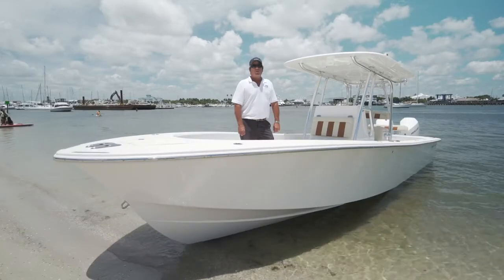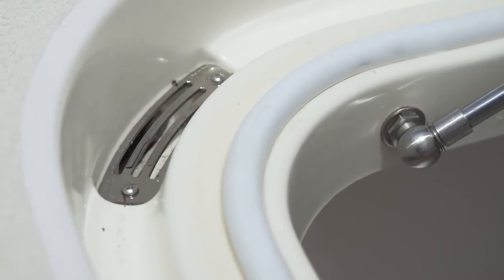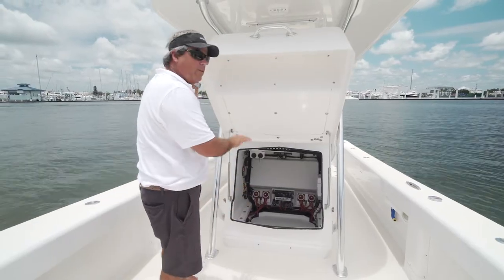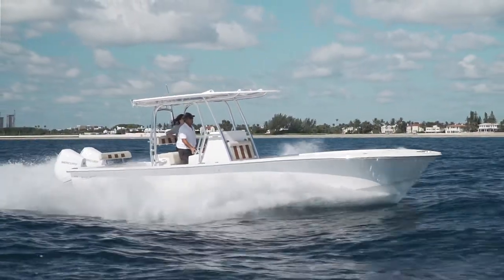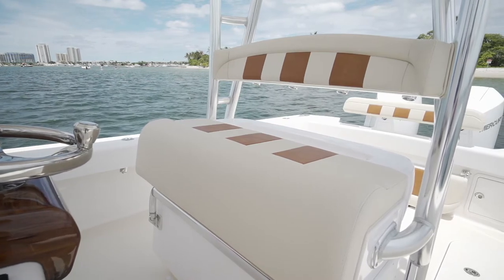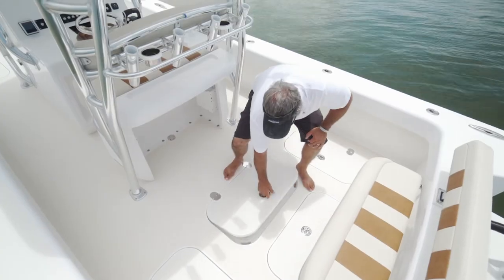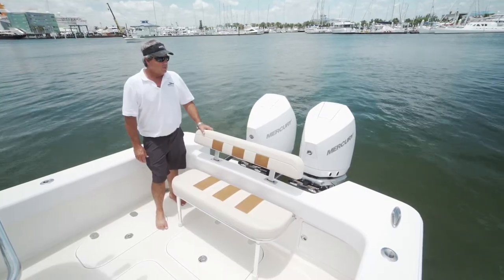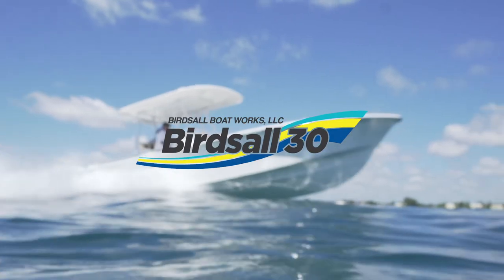Birdsall 30 CC Walkthrough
Watch the full walk through video of the all new Birdsall Marine 30' Center Console from port to starboard and forward to aft. Loaded with deluxe features and unprecedented quality that will simply amaze you.